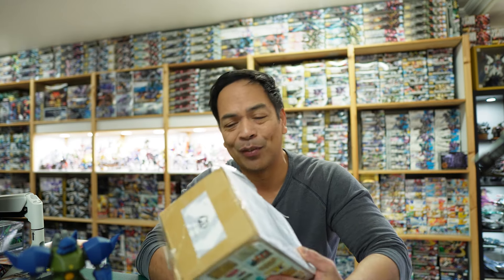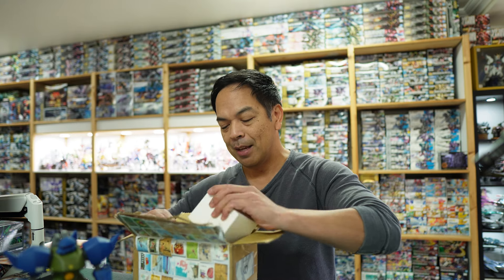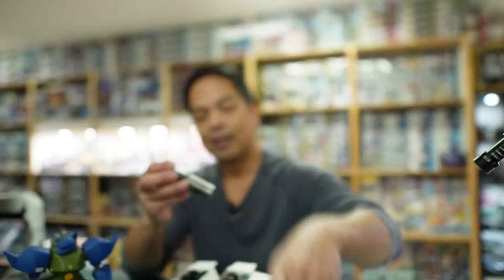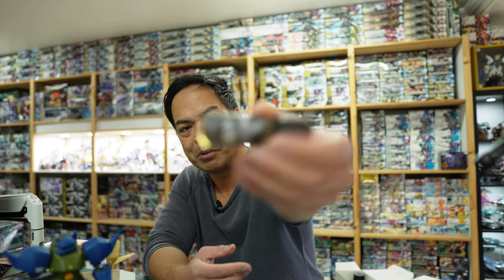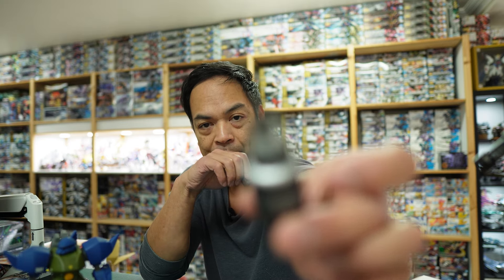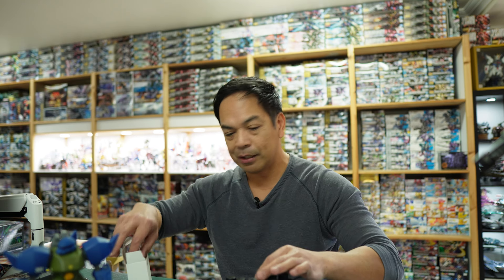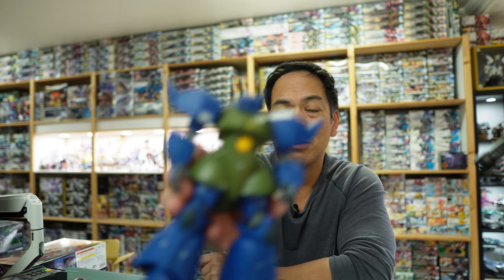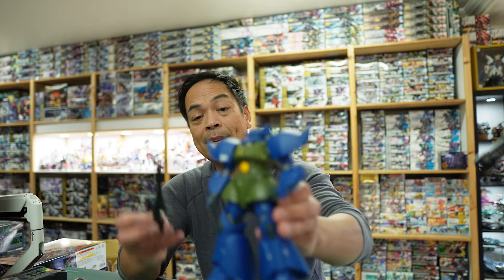Mystery box rolled into the shop today! : Rhypla Builds Vlogs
Finishing the week strong! had this mystery box show up so come and join me unbox it! Also check out my recently completed restoration of an MG Gelgoog 1.0 - Anavel Gato Custom. This is one of those rebuild projects. Thanks Derek for donating it, It will be part of the Rhypla Builds MG collection here at the shop.

Once again thank you for the support, for all your gunpla needs, its Sydney's one stop gunpla shop!